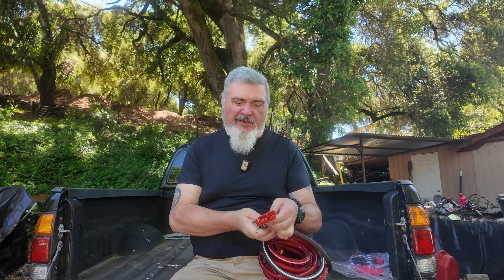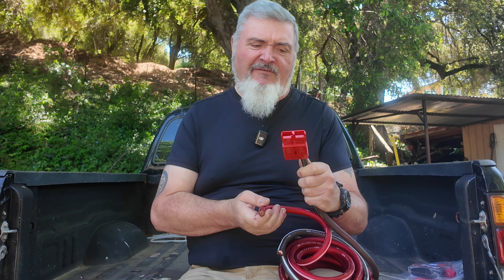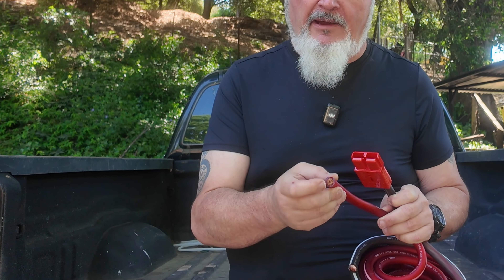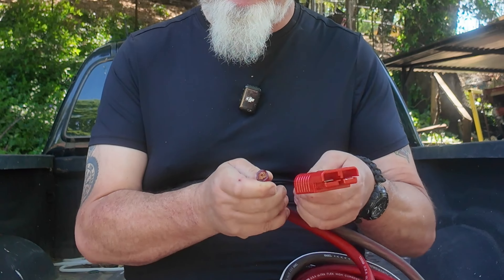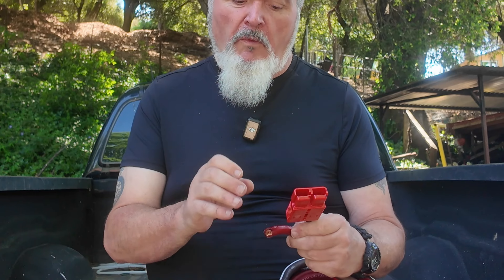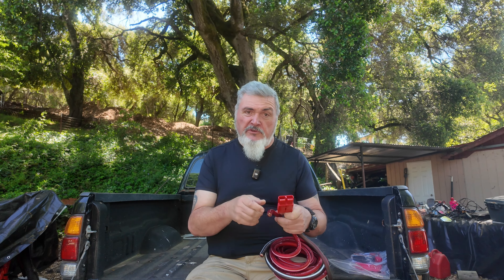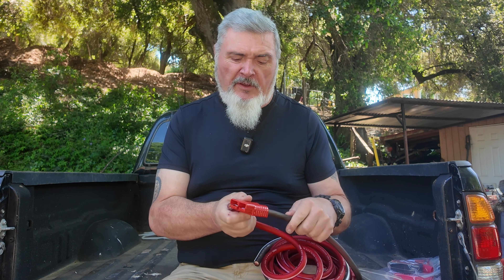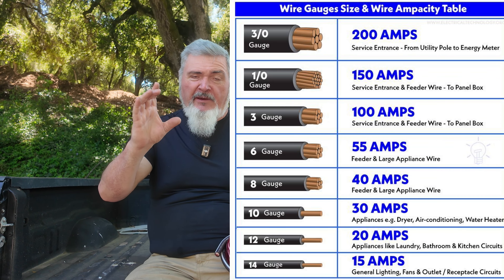Looking for BIG Amplifier Cable? DS18's 1/0 AWG Cable for Trucks & Audio Pros!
🚀 Unleash the full potential of your audio setup with DS18's elite 1/0 AWG High-Performance Cable! Whether you're enhancing your truck with a high-current outlet or gearing up for a competitive audio show, this video covers it all. Dive into the details of this oxygen-free, ultra-flexible cable that's perfect for any serious audio challenge.

🔊 See why DS18's cable is the go-to choice for both vehicle enhancements and top-tier audio installations. With its superior PVC/Polyurethane jacket, exceptional flexibility, and outstanding current carrying capacity, this cable stands out in the crowded field of audio equipment.

🛠️ From trucks to competition audio systems, discover how the DS18 cable can transform both power delivery and sound clarity, ensuring peak performance under any condition.